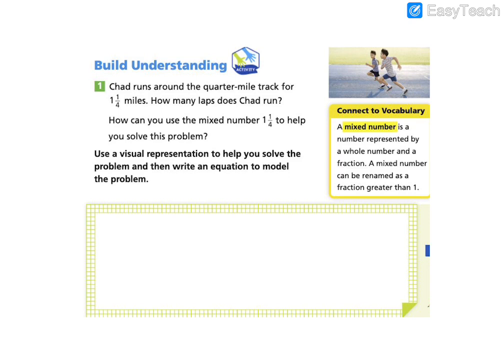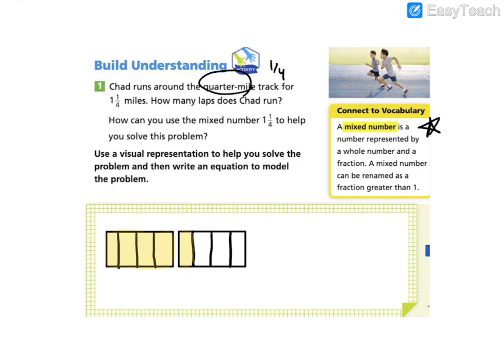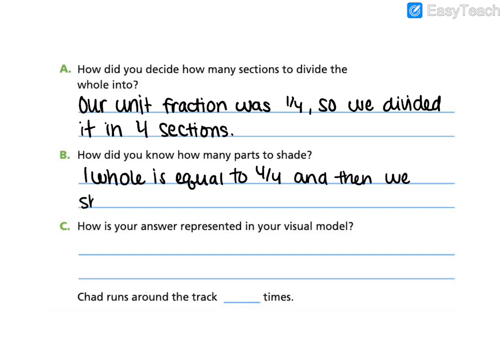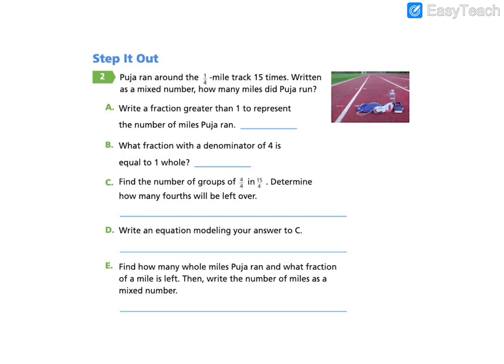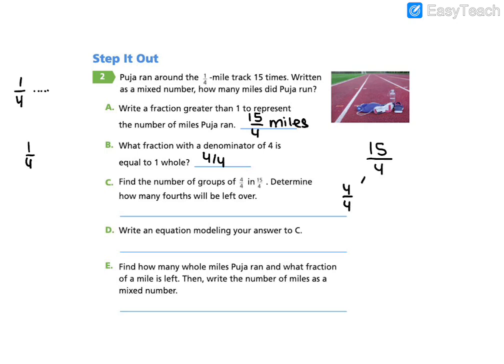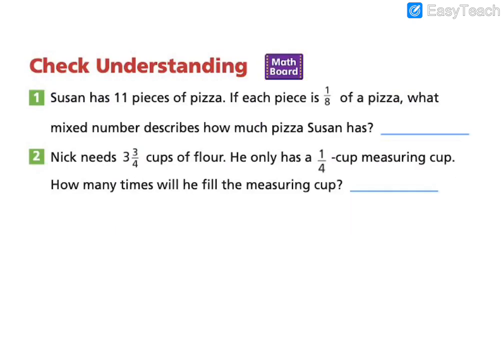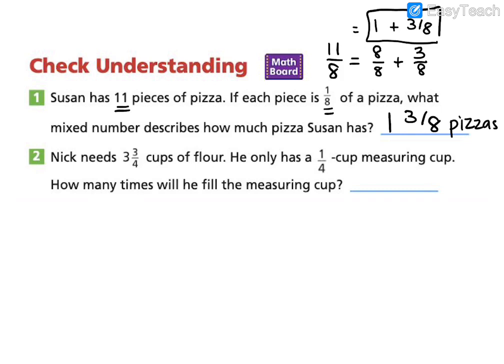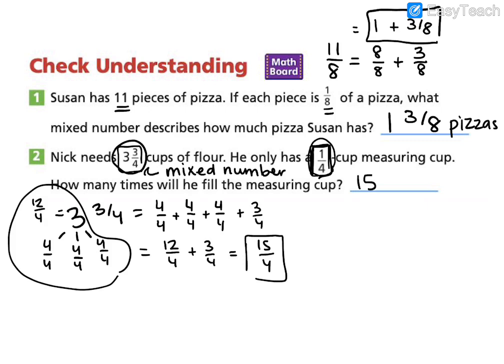Into Math 4th Grade Lesson 15.2